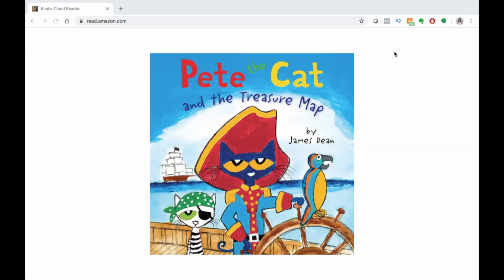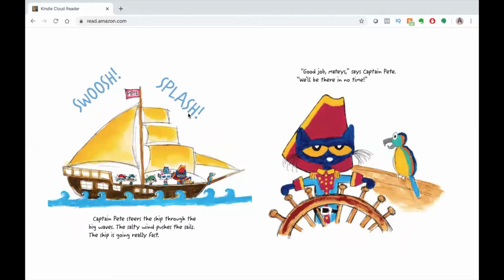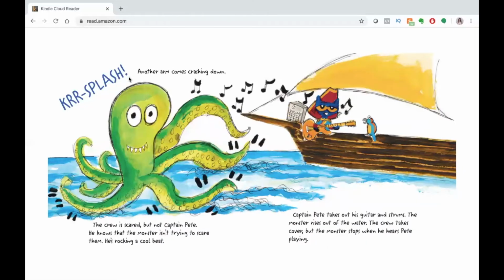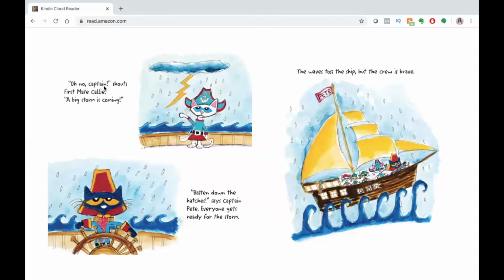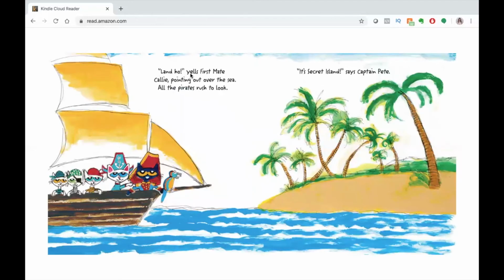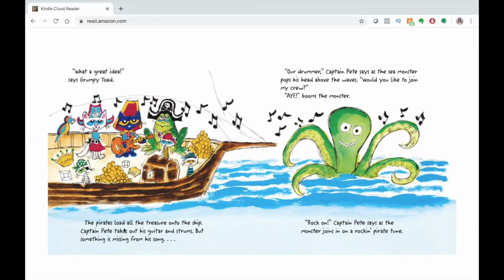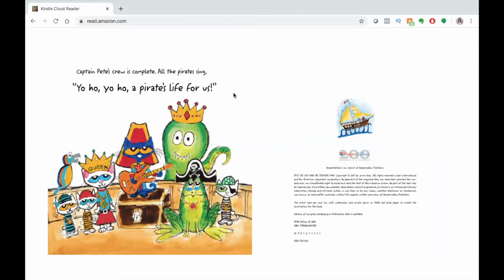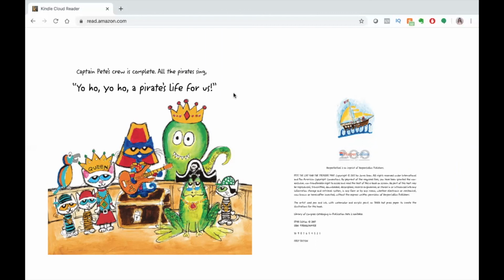Pete the Cat and the Treasure Map | Children's Story Read Aloud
Hi boys and girls, today we are doing another read-along of Pete the Cat and the Treasure Map! This is a fun story about a pirate crew, a sea monster, and secret treasure. Enjoy!